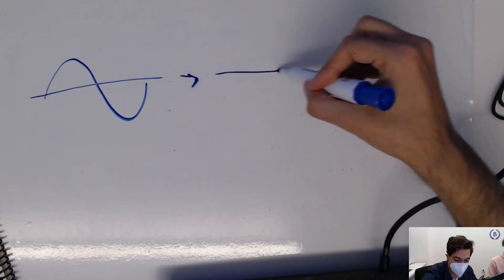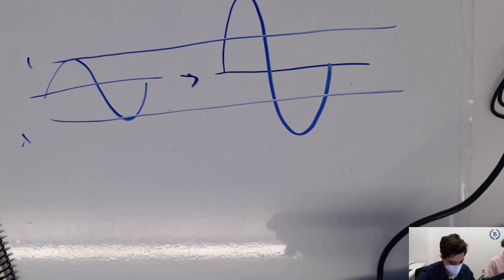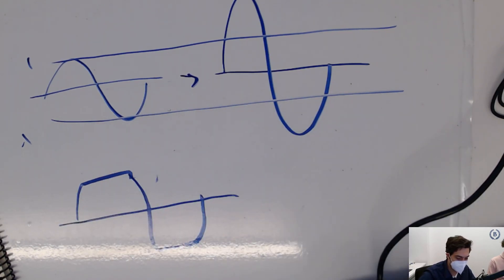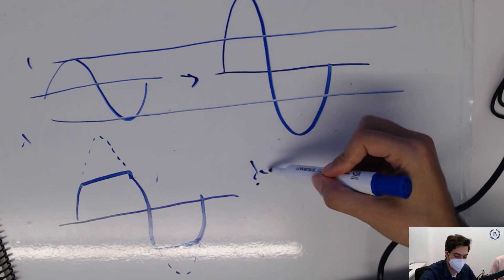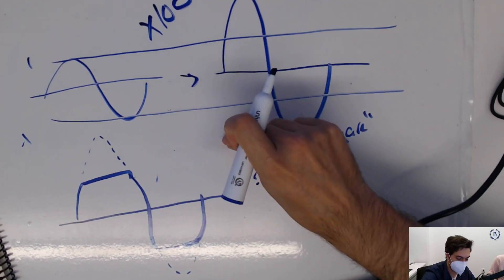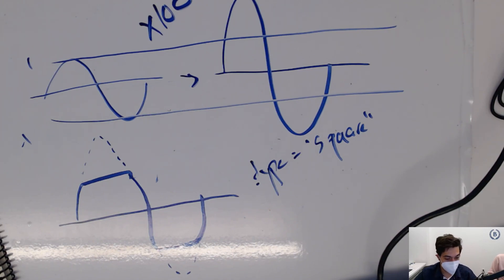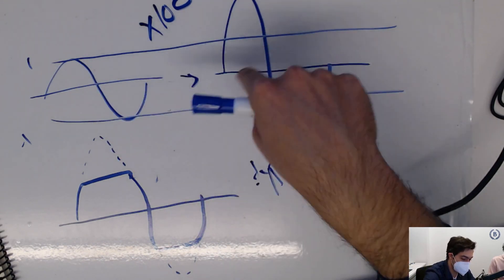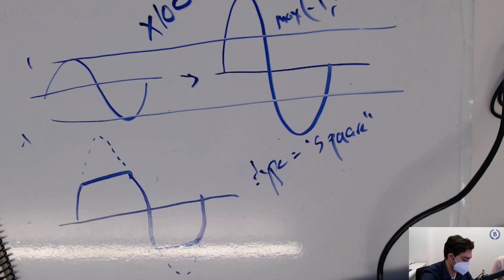generating a square wave from a sine wave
COMS3430